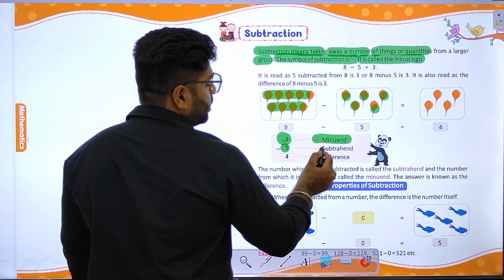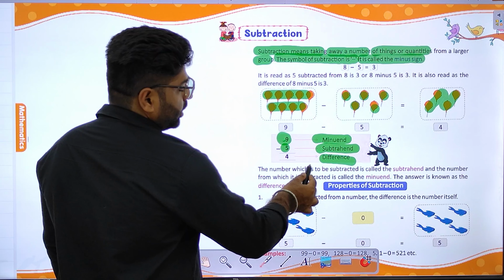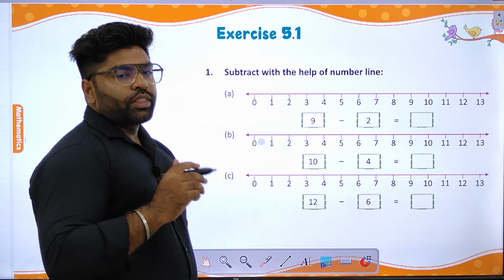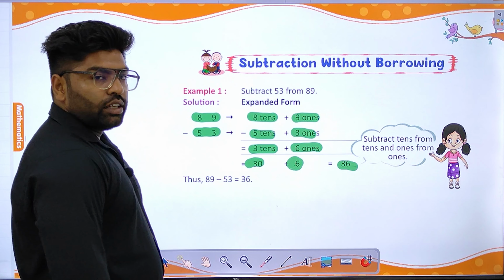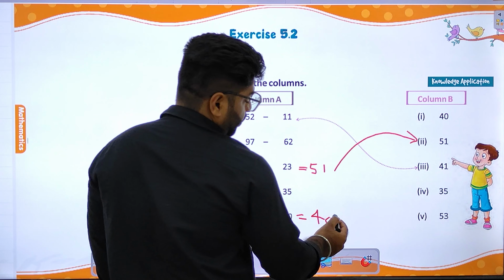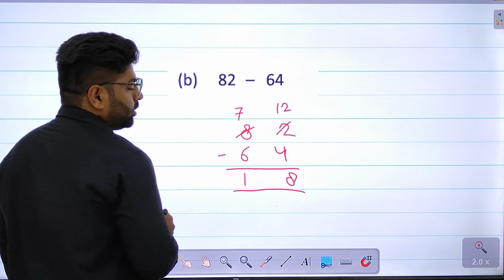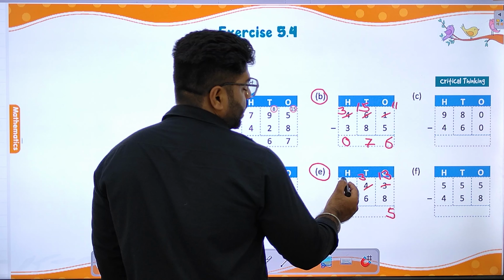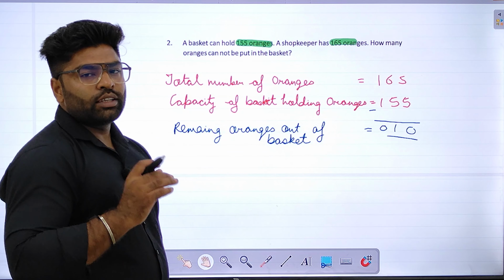CLASS-2 SEMESTER-1 | MATHEMATICS-2 | CH-5 : SUBTRACTION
MATHEMATICS Class-2 Video Book "SUBTRACTION"